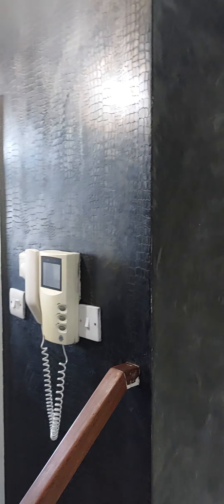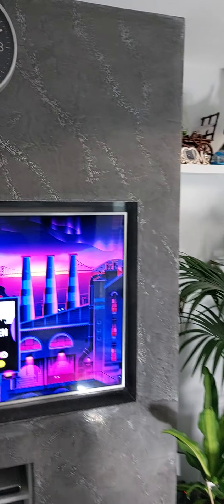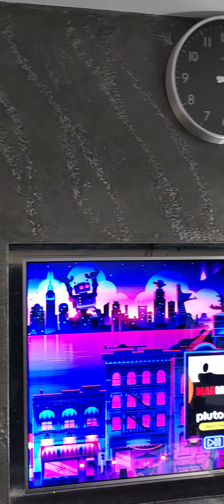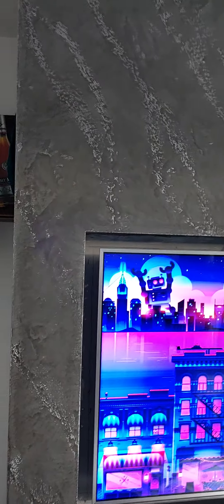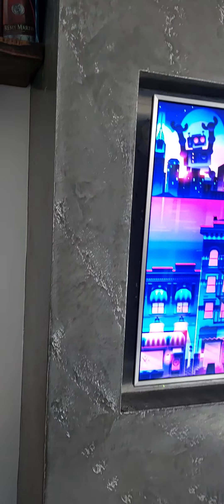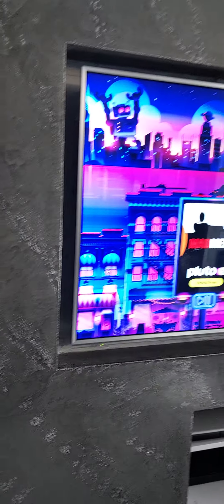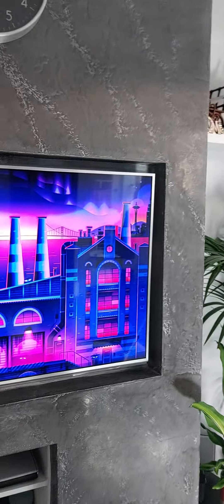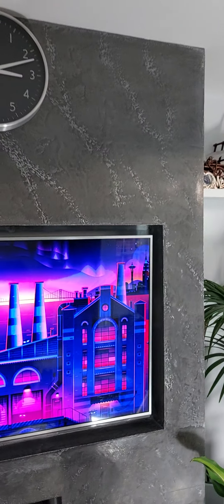Black marmorino crocodile pattern sample boards